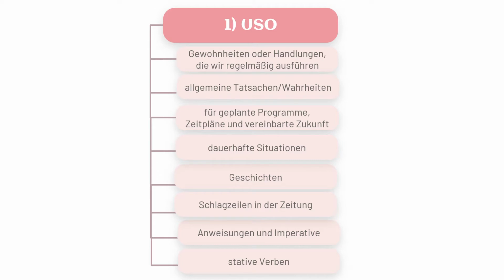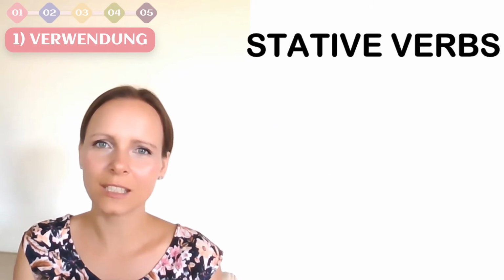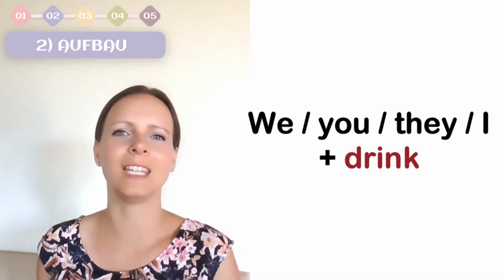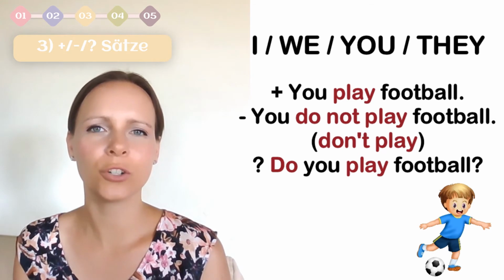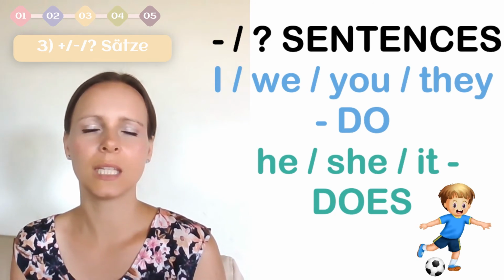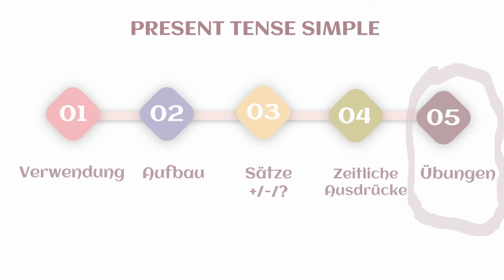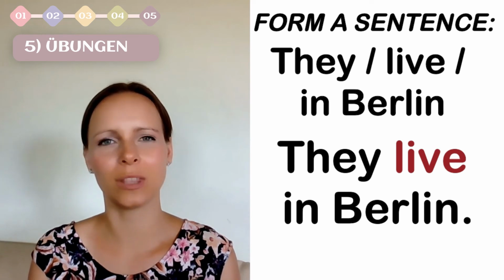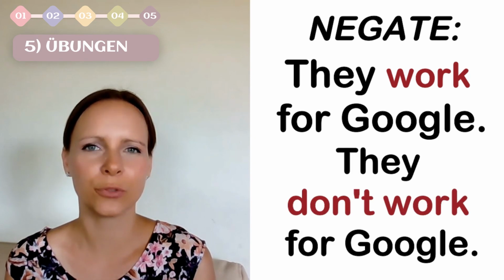ENGLISCHE ZEITFORMEN: PRESENT SIMPLE